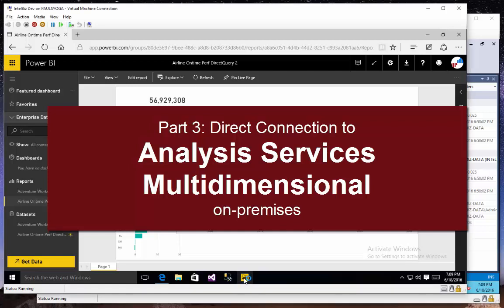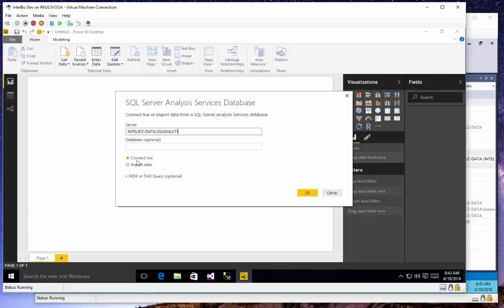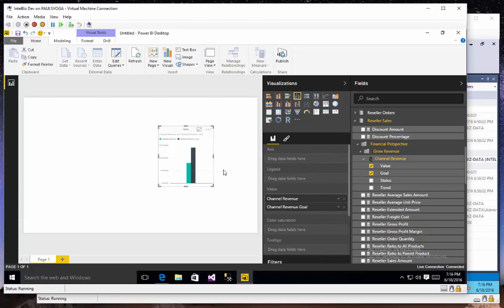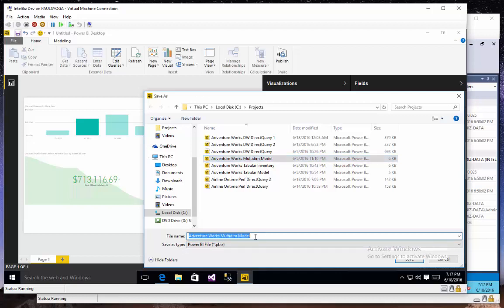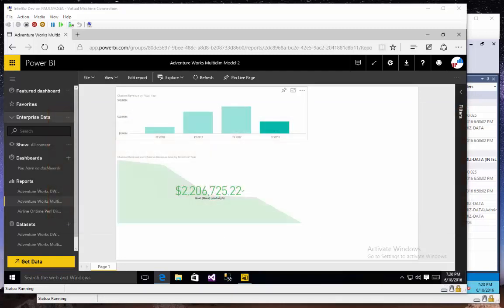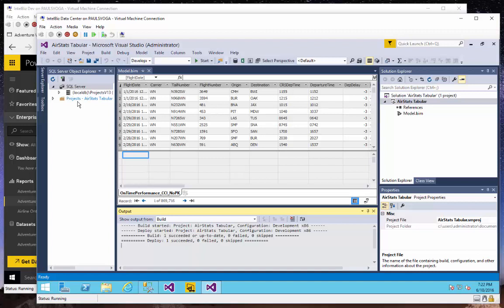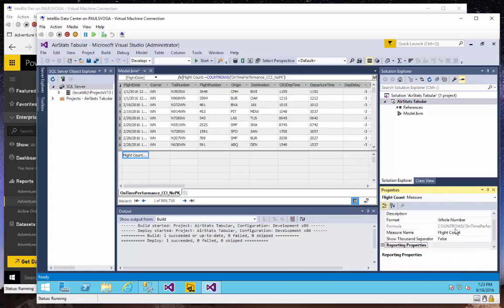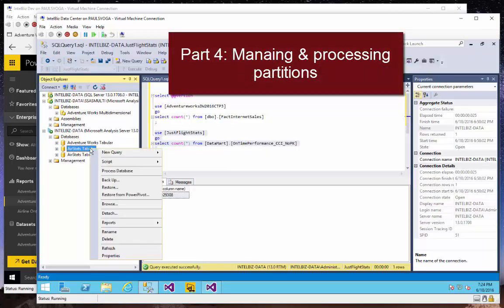Power BI Enterprise (part 3)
Part 3 - Power BI direct connnection to on-premises SSAS multidimensional cube